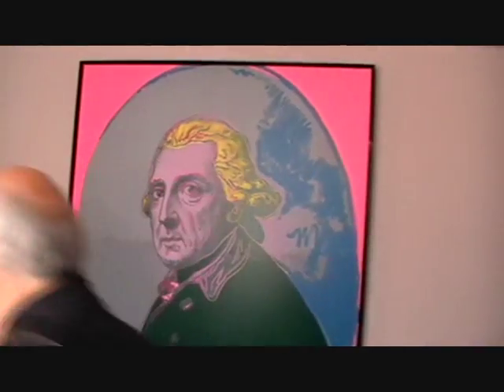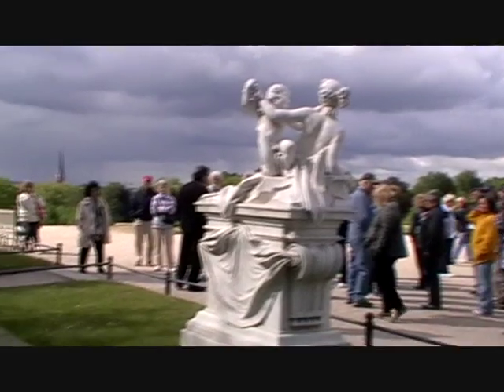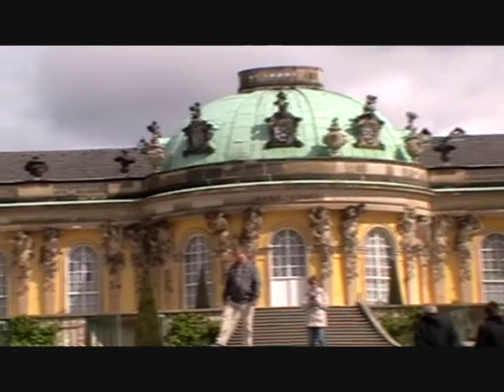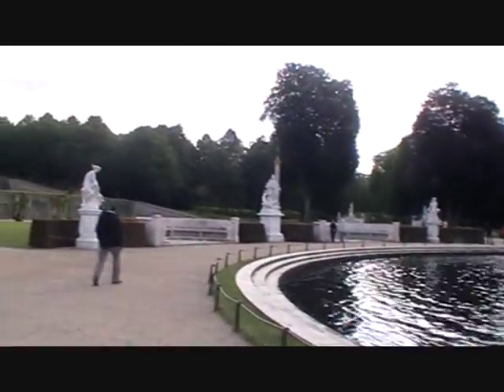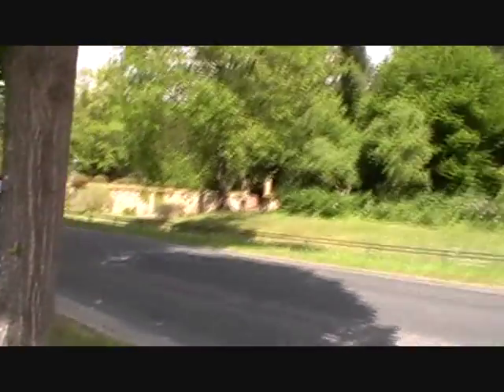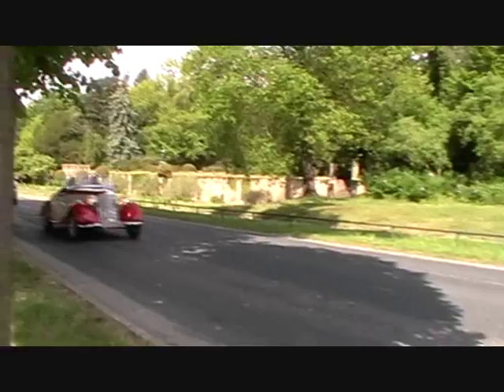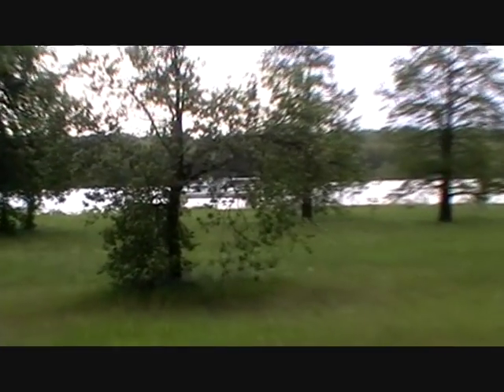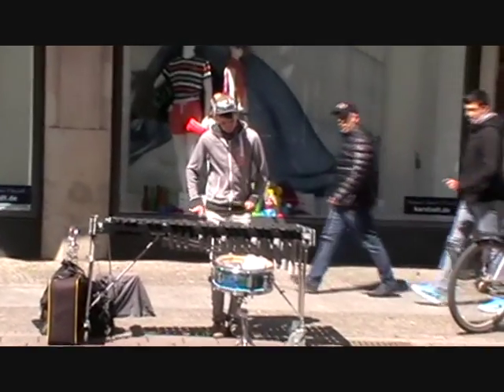Our 2016 tour of Eastern Germany (part 5)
A personal video diary of where we went and what we saw on our 2016  guided tour of Eastern Germany, starting in Berlin and ending in Heidelberg